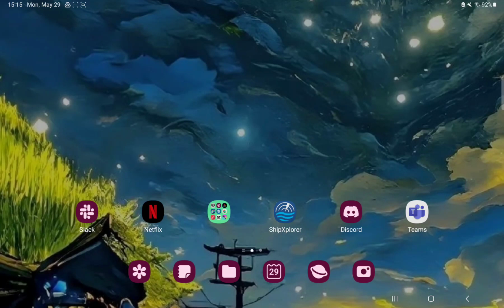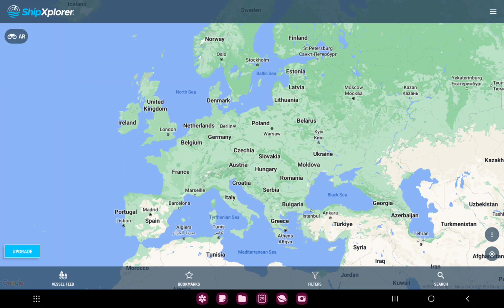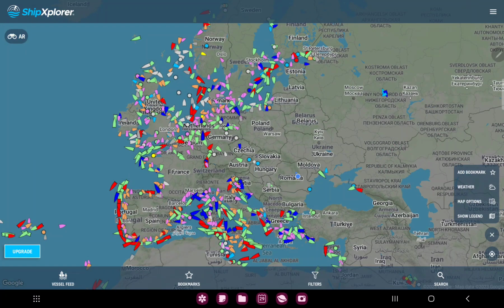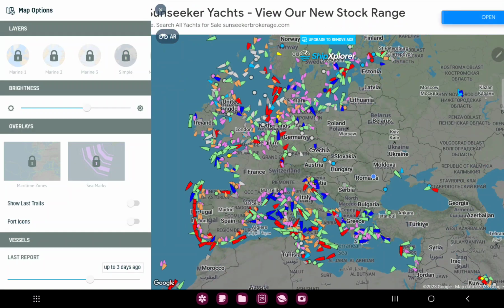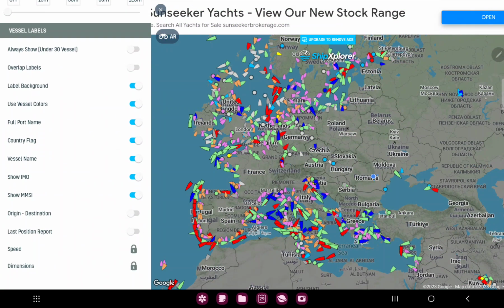How to enable the origin-destination function on ShipXplorer?